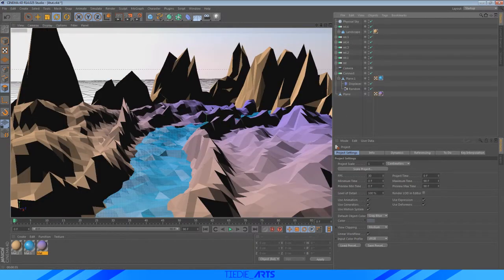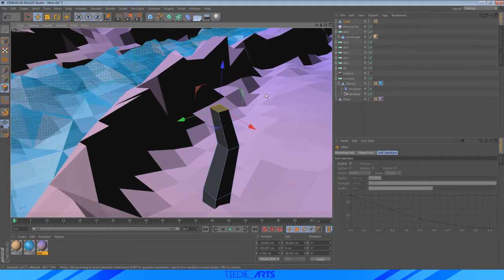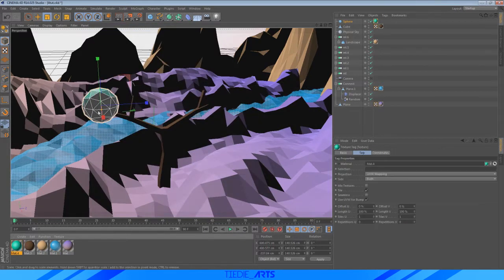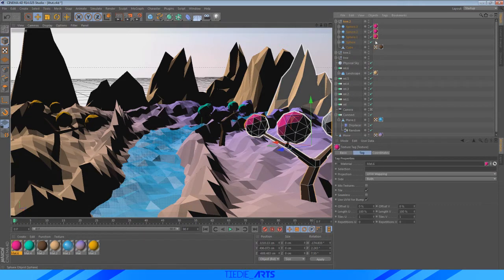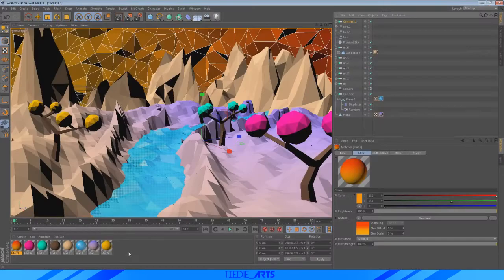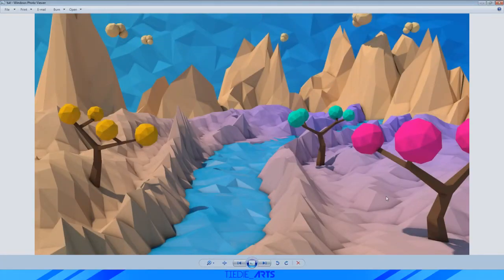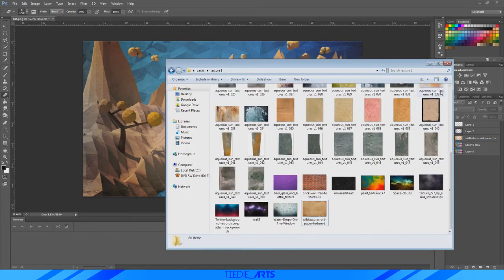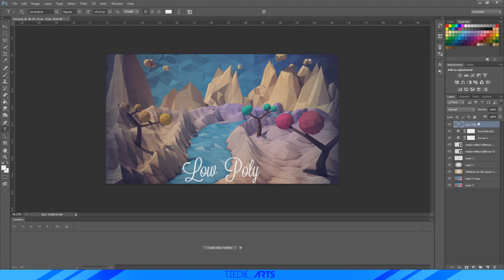Low Poly Trees, Clouds and Sky Tutorial | Cinema 4D + Photoshop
In this tutorial we will be taking of where we left off and be adding low poly trees, clouds, a sky and other details to our landscape.